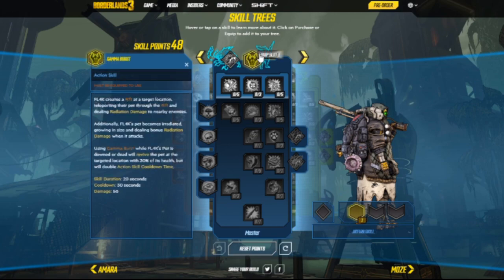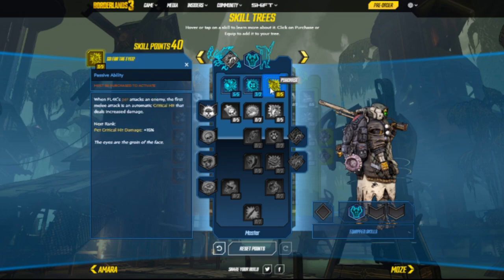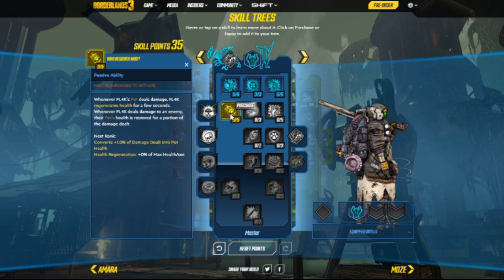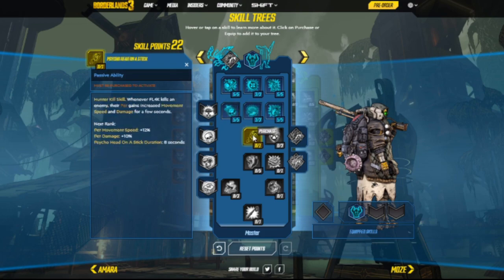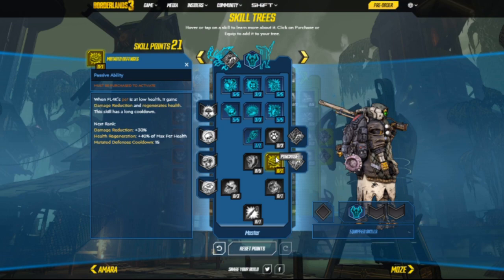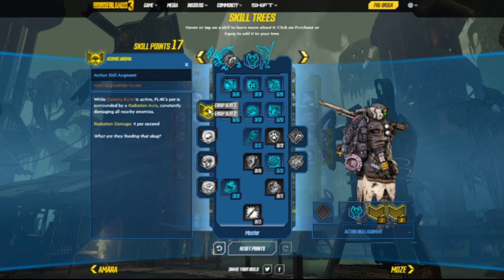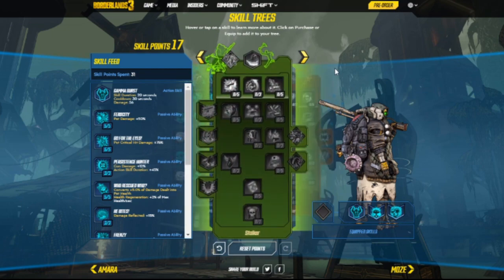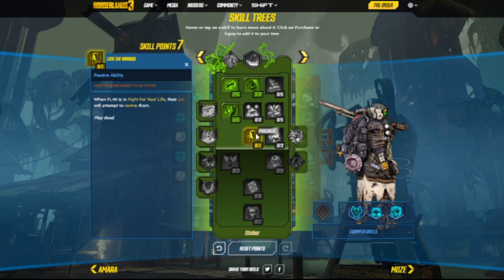FL4K Build -- Pet Build -- Borderlands 3 Build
Hey Borderlands Fans, today we spend a little time putting together a perfect pet build for FL4K. Make sure to comment the way that you would spend the remaining skill points, and check back tomorrow for a new Zane Build.